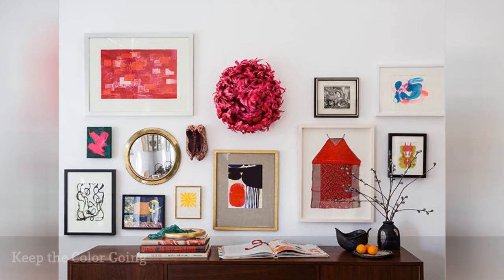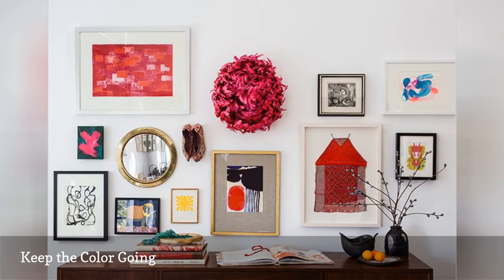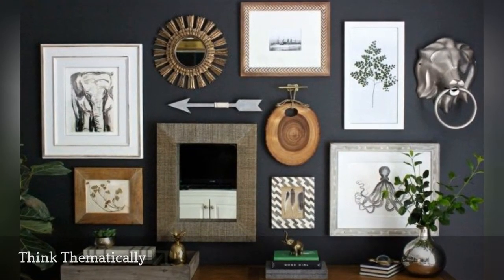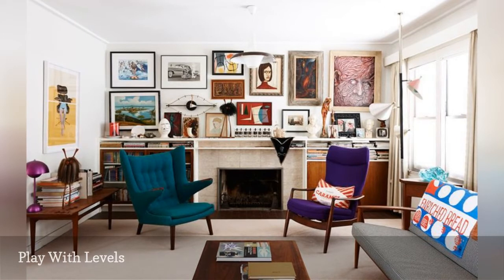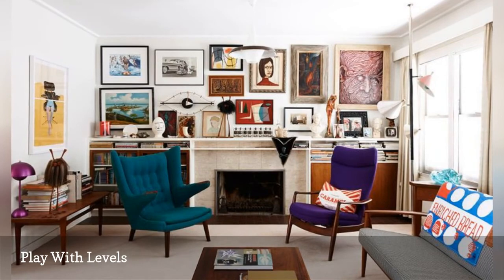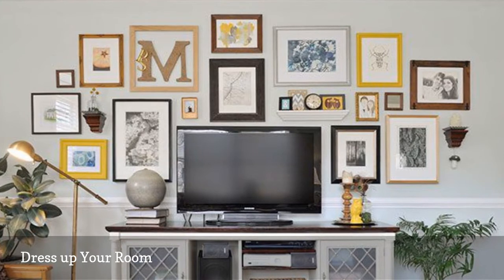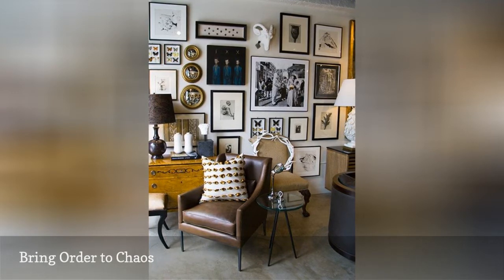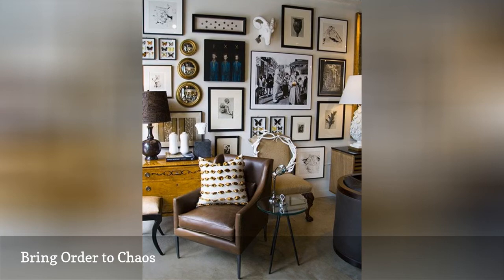6 Steps To Creating An Eclectic Gallery Wall 🛋️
You can create a stunning gallery wall at your home with a little something extra with these six inspiring tips.
0:00 - Intro
0:00:12 -   Keep the Color Going
0:00:21 -   Think Thematically
0:00:30 -   Play With Levels
0:00:39 -   Dress up Your Room
0:00:48 -   Bring Order to Chaos
0:00:57 -   Be Creative